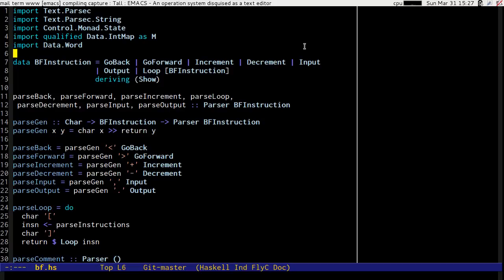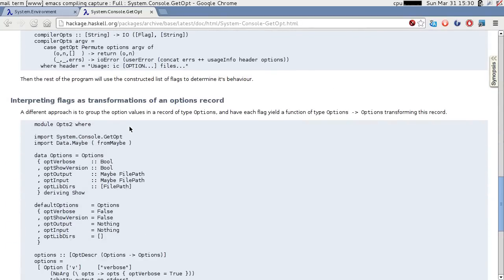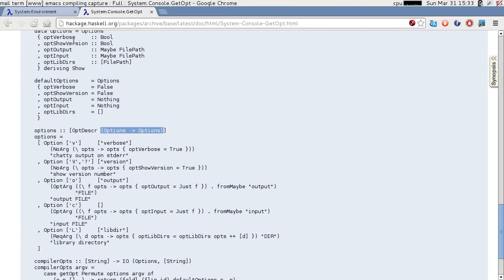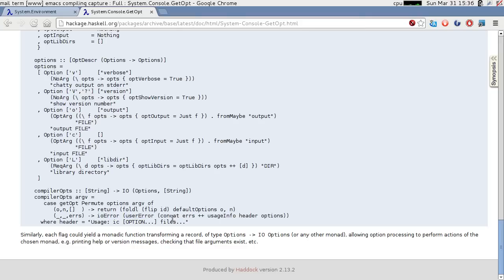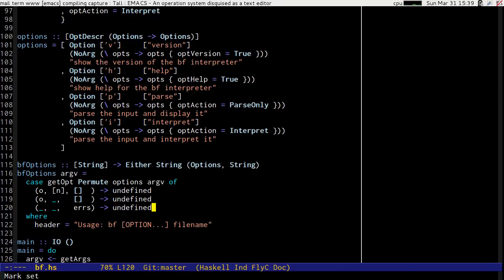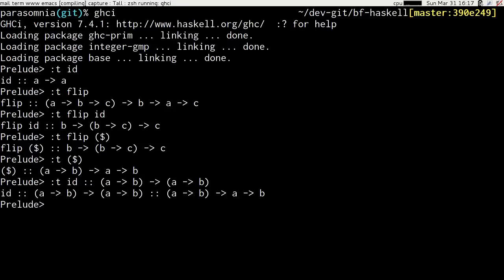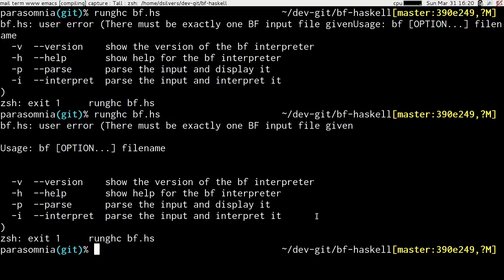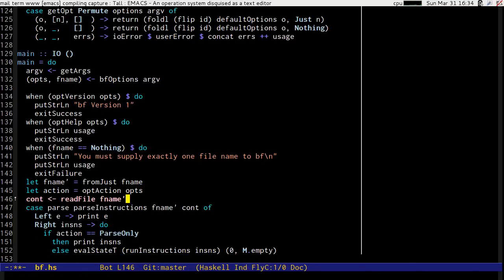Adventures in Haskell - Command Line Arguments - Episode 9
This is part nine of a series which started with writing parsers in Haskell.  In this video we add command line parsing to our BF program.

If you have ideas or suggestions, please leave them in a comment and I promise I'll read them all and take them on board.